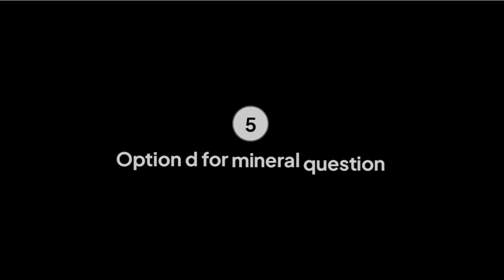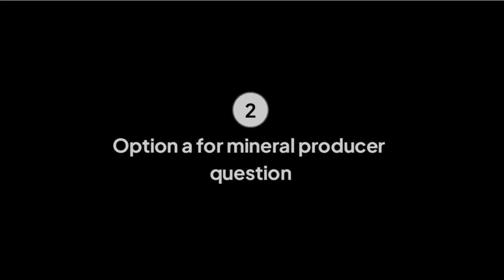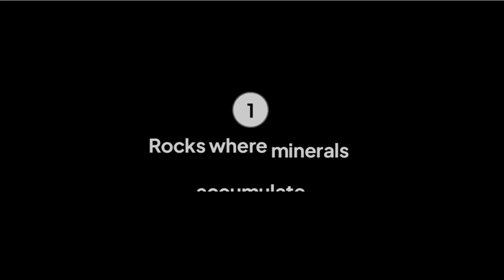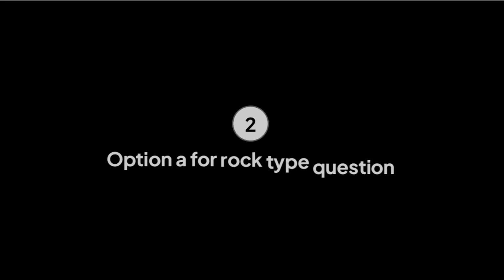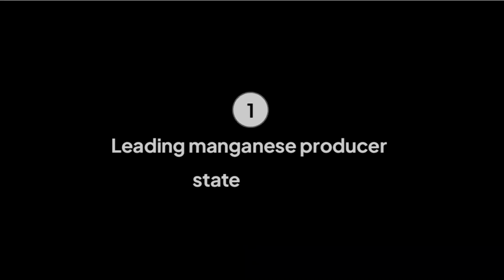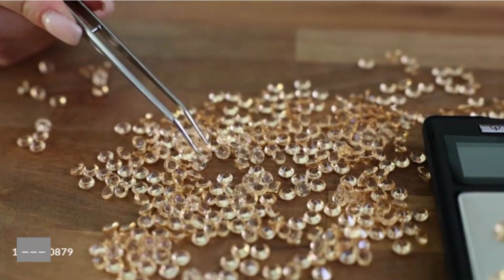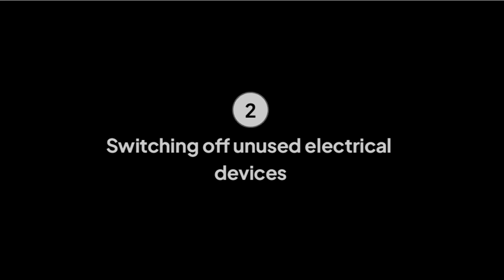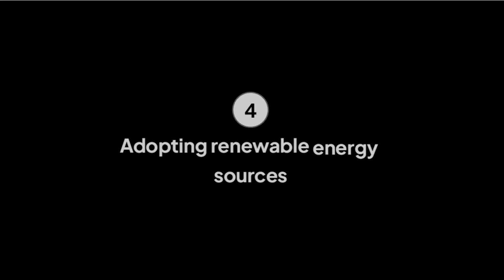Mastering Energy Sources Conventional vs Non Conventional Question & Answer CBSE 10 SST Chapter 1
Title: Fossil vs. Future: The Ultimate Energy Breakdown (Conventional vs. Non-Conventional)  Description:What actually powers our world, and how is it changing? In this video, we break down the fundamental differences between Conventional and Non-Conventional sources of energy in a simple, easy-to-understand way.We compare them across 5 key areas:
1️⃣ Availability (Renewable vs. Non-renewable)
2️⃣ Environmental Impact & Pollution
3️⃣ Setup & Fuel Costs
4️⃣ Industrial & Rural Usage
5️⃣ Real-world Examples (Coal, Solar, Wind, and more!)  Whether you are studying for an exam, prepping a school project, or just curious about the future of green energy, this quick guide has you covered!Let us know in the comments: Which energy source do you think will dominate the next decade?If this video helped you, please Like, Share, and Subscribe for more simple breakdowns of complex topics!

 Conventional vs non-conventional sources of energy, difference between conventional and non-conventional energy, renewable vs non-renewable energy, types of energy sources.

 conventional energy examples, what is non-conventional energy, solar and wind energy explanation, environmental impact of fossil fuels, physics energy sources, geography energy sources class 10.